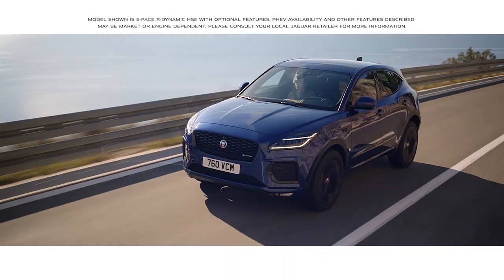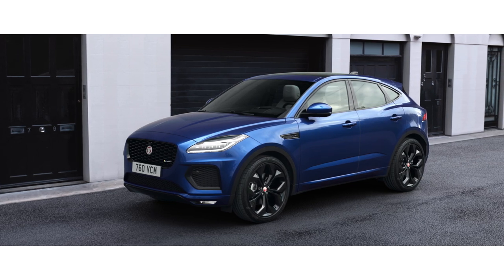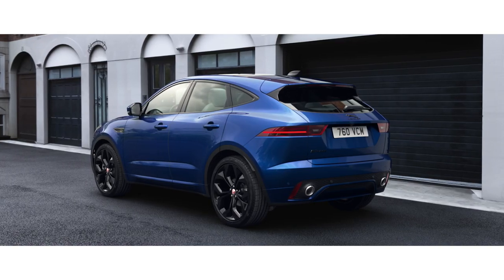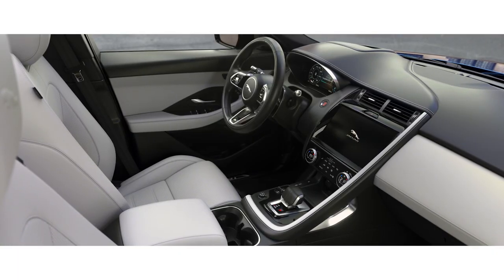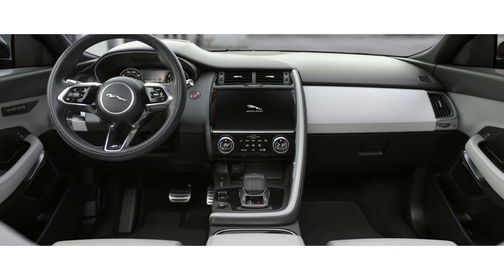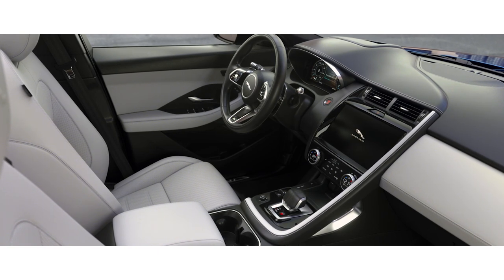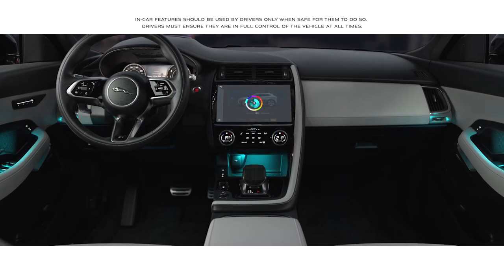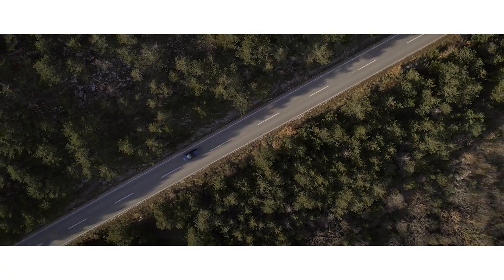Jaguar E-PACE | Exterior and Interior Design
Bold details and focused design. The New Jaguar E-PACE is our ultimate compact performance SUV.

START 0:00
THE NEW JAGUAR E-PACE 0:00
EXTERIOR 0:12
INTERIOR 0:49
INFOTAINMENT SYSTEM 1:21
OUTRO 1:42